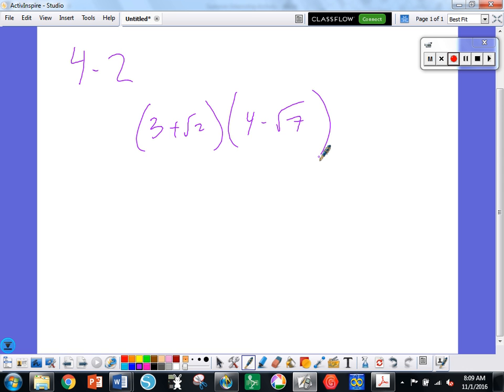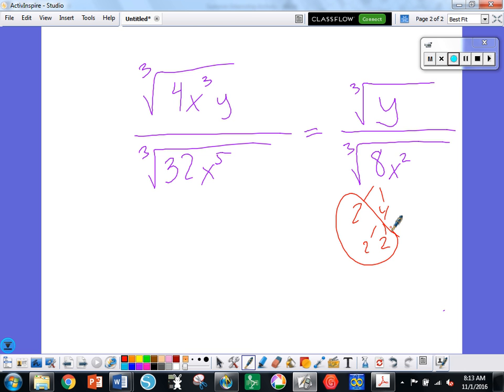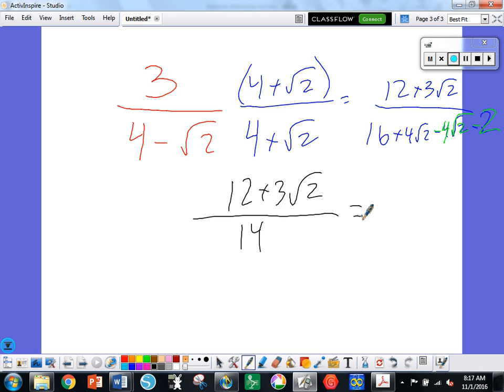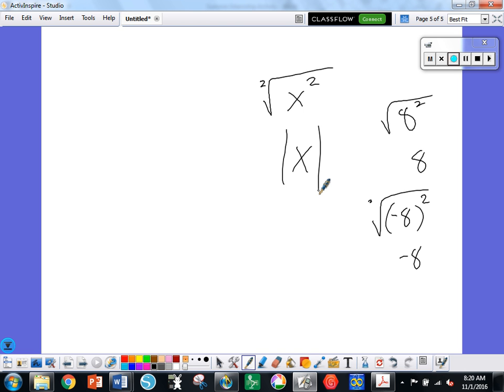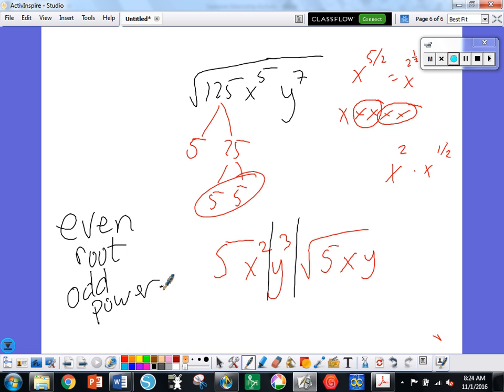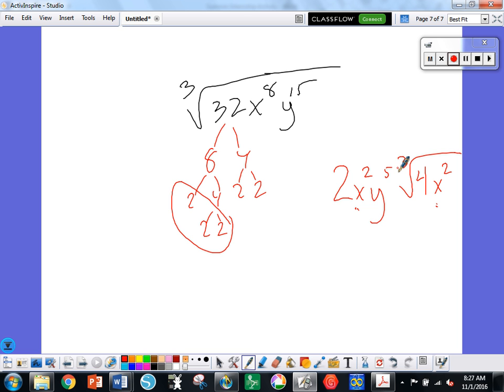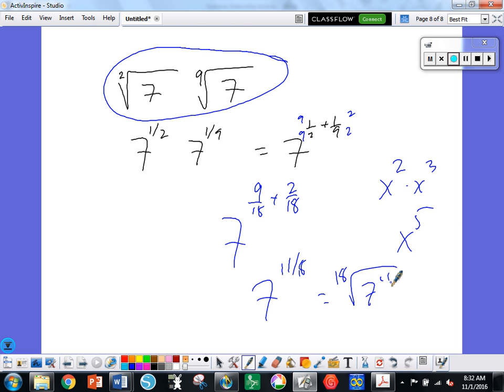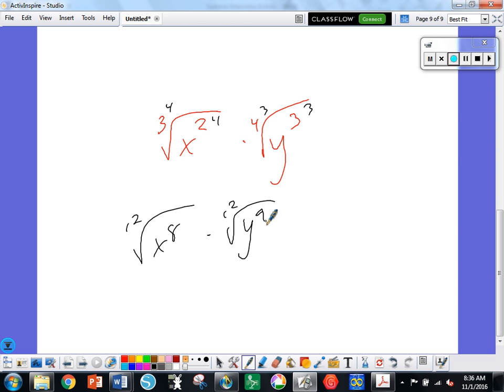4 2 Roberts